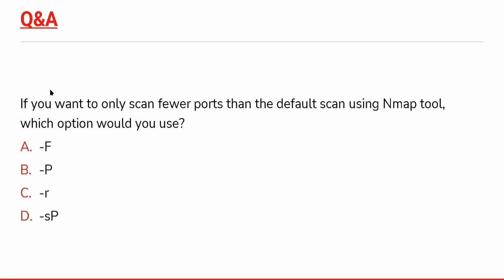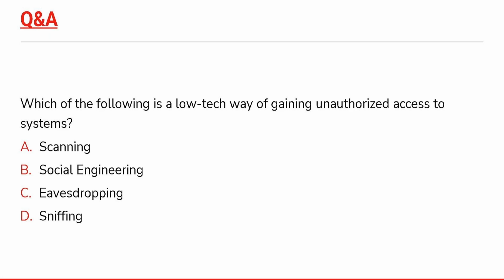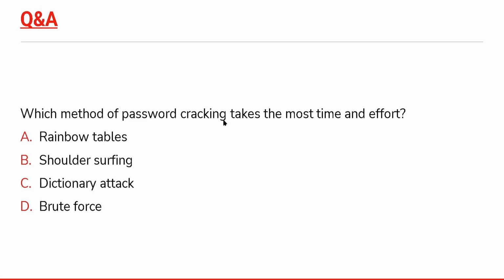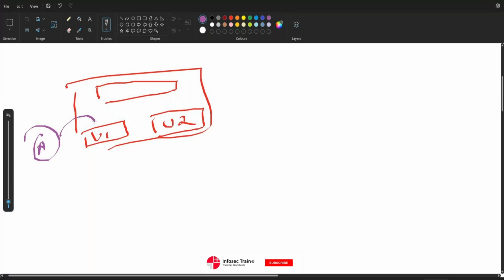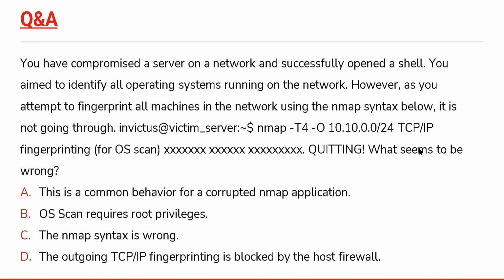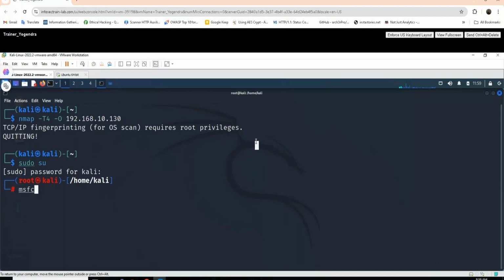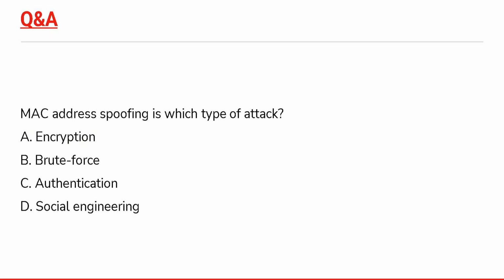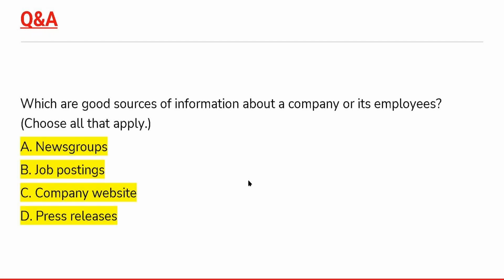Certified Ethical Hacker (CEH) Exam Prep : Step-by-Step Breakdown to Certification | Day 2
Welcome to Day 2 of the CEH Exam Prep: Hack Your Way to Success at InfosecTrain! This session takes your ethical hacking skills to the next level, ensuring you’re well-prepared to conquer the Certified Ethical Hacker (CEH) certification exam. Day 2 delves deeper into key hacking methodologies, attack vectors, and defense strategies that are critical for ethical hackers in today’s ever-evolving cybersecurity landscape.

00:00 Introduction
00:18 Agenda
00:36 Q&A
01:01:36 End

Our expert trainers will guide you through hands-on exercises and real-world case studies, giving you the opportunity to apply hacking techniques in a controlled environment. You’ll explore topics such as network scanning, system hacking, and malware threats, as well as the latest tools used by both hackers and security professionals. By the end of this session, you'll have a solid understanding of how to identify, exploit, and mitigate security vulnerabilities.

What makes InfosecTrain’s CEH Exam Prep stand out is our interactive, practical approach. We emphasize real-world hacking scenarios to ensure you're not just learning theory but also gaining skills you can immediately apply in your cybersecurity career. Whether you're looking to sharpen your hacking skills or clear your CEH exam with confidence, this course is designed to help you succeed.

👉 Introduction and CEH Overview
👉 Key Domain Practice: Reconnaissance and Scanning
👉 Web Application Hacking Workshop
👉 CEH Exam Strategies and Mock Questions
👉 Time management tips and sample question walkthrough
👉 Interactive Q&A